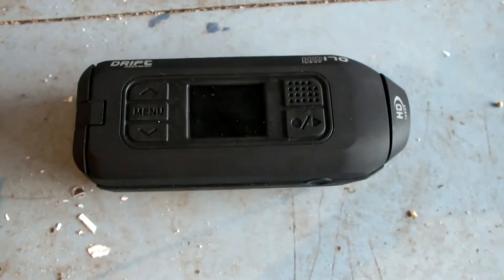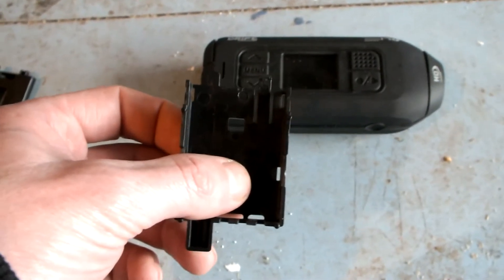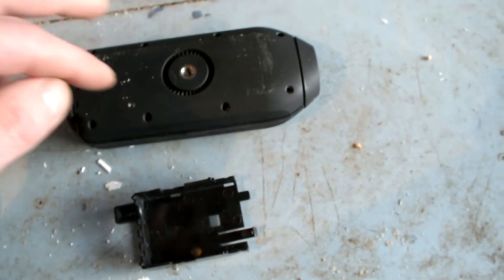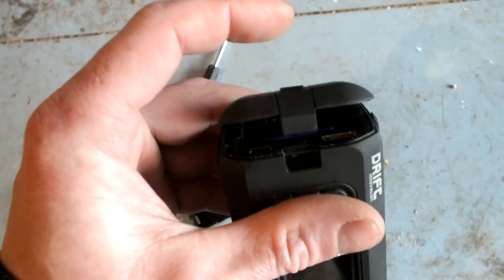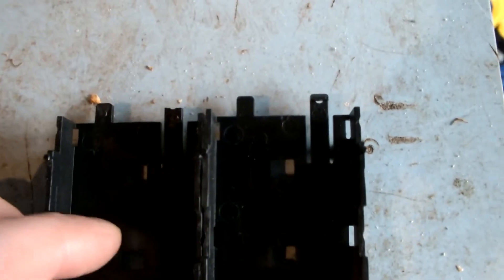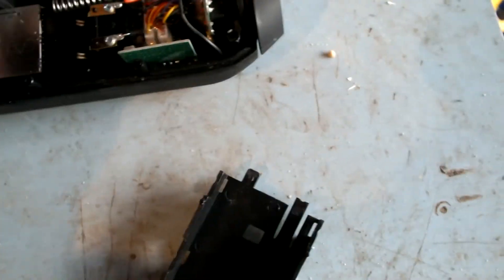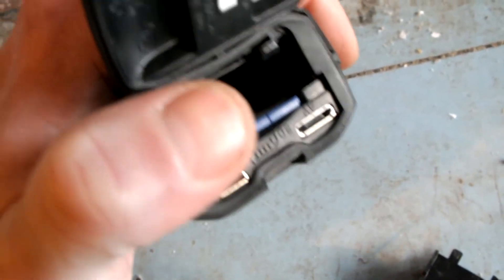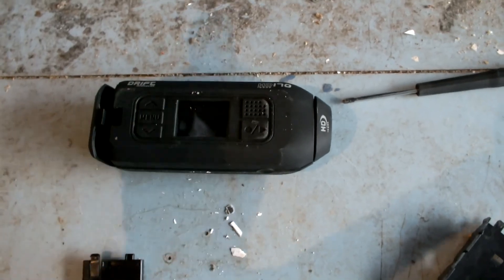Drift Innovation sorted it.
In this vid I show you how to replace the extended battrey holder in the Drift HD 170 Stealth.

I snaped the clip witch holds the extended battrey in. So I emailed Drift Innovation UK And they sorted it out. They sent me the part at no cost to me and they even paid for the postage cost. F*%$ing fantastic.

So thanks Drift Innovation UK.

Flmed with the Fuji Finepix HS30 EXR.